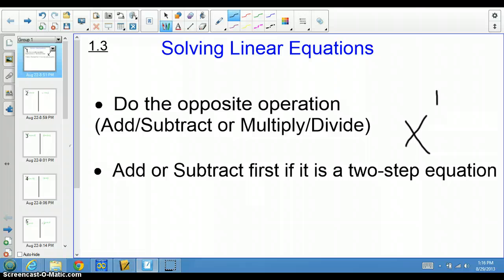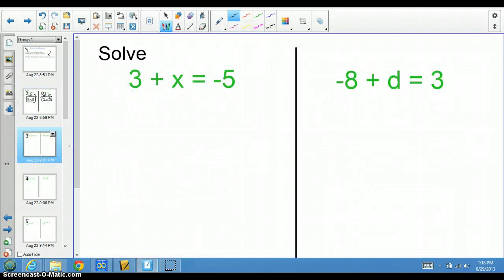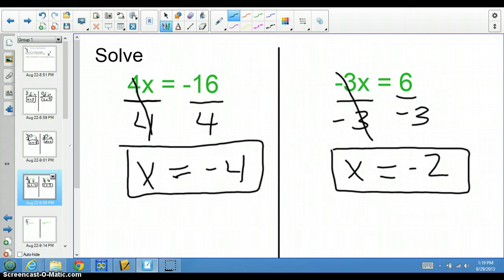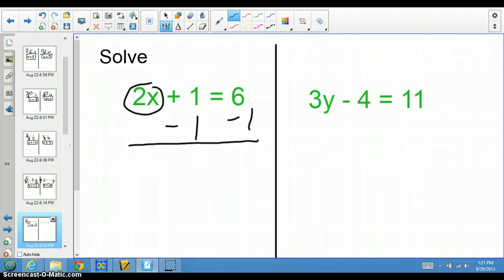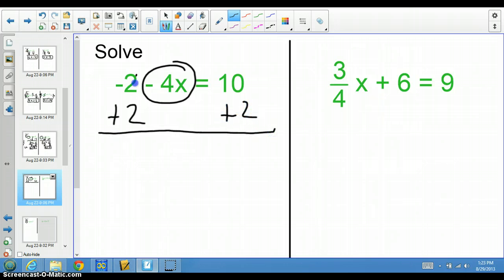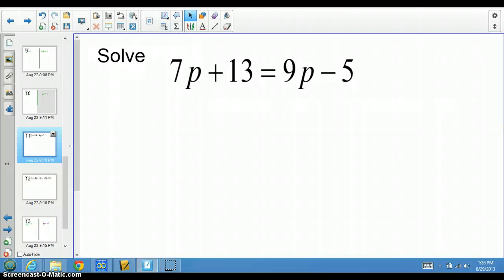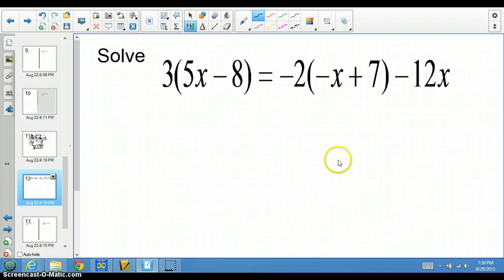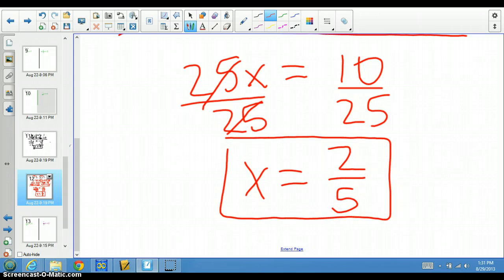Solving Linear Equations